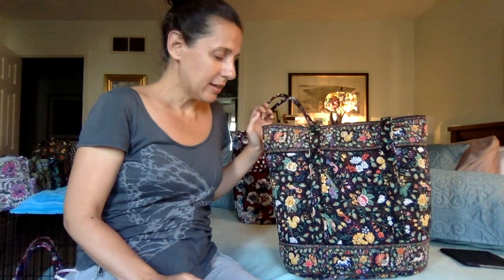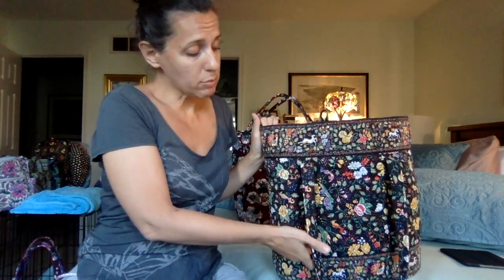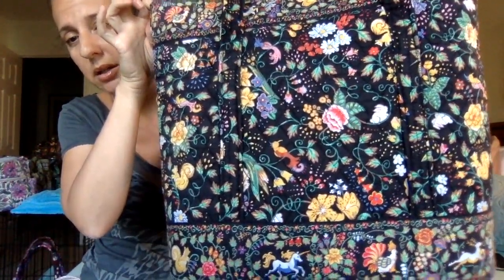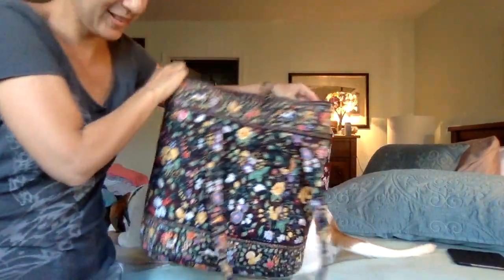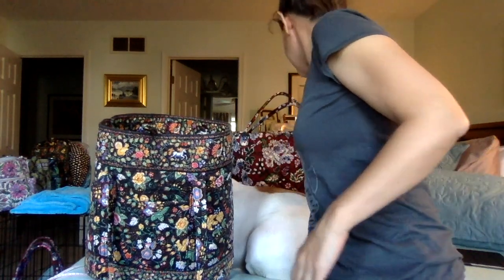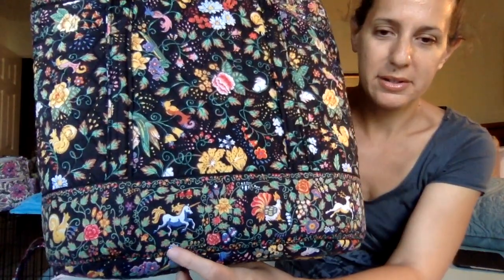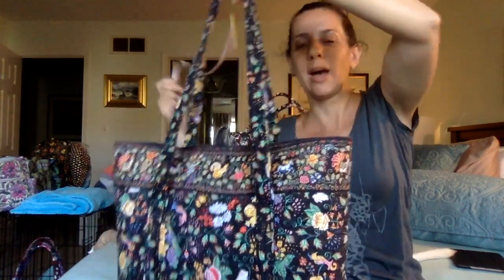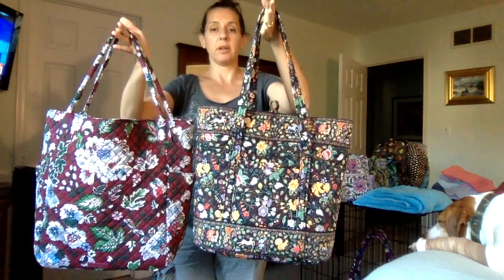Vera Bradley Bag of the Day Throwback Thursday: XL Vera Tote in Tavern On the Green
For throwbackthursday I thought I'd share my recent eBay Tavern On the Green find in the XL Vera Tote. At least, I think that's what this is. It's hard to tell with something so vintage, since I'm not an expert. Of course, this wasn't my actual botd but it's fresh from the wash and perfect for Throwback Thursday.